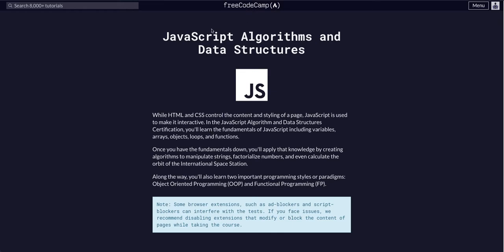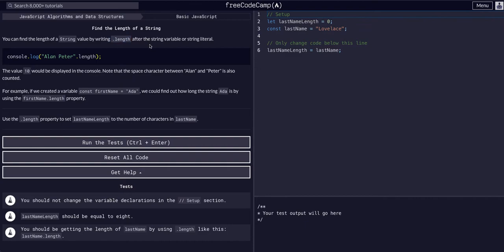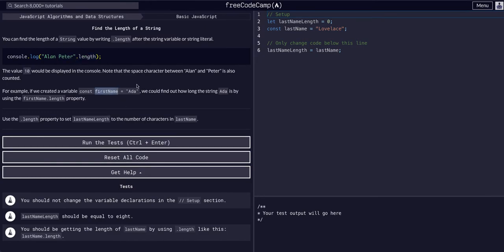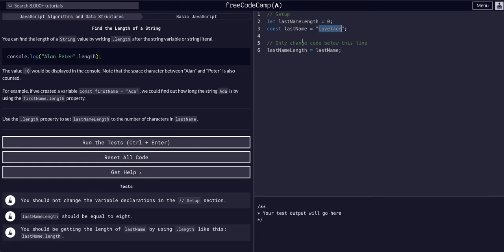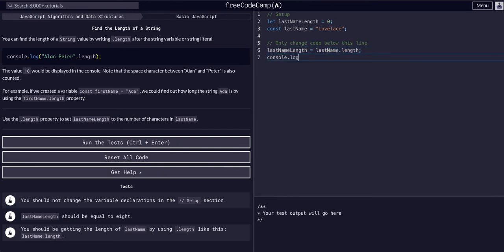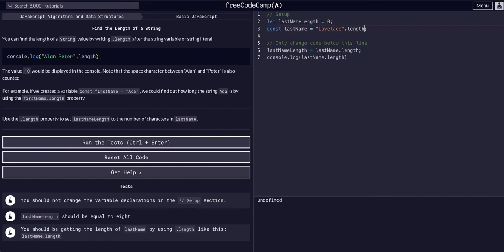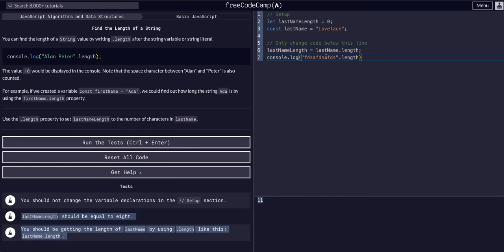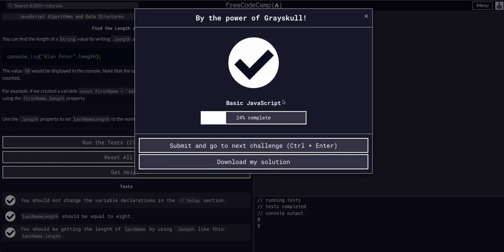Find the Length of a String - Free Code Camp Help - Basic Javascript - Algorithms & Data Structures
Find the Length of a String Challenge